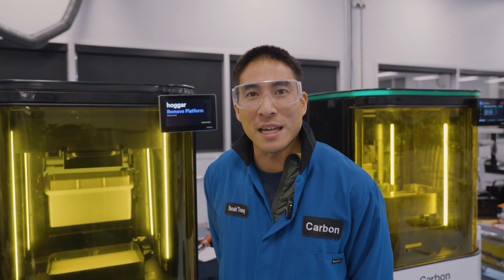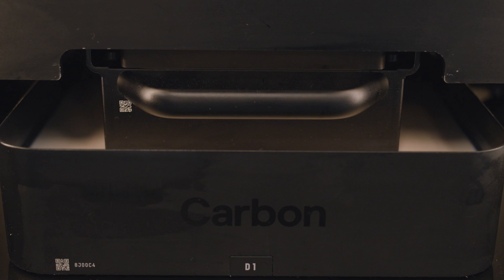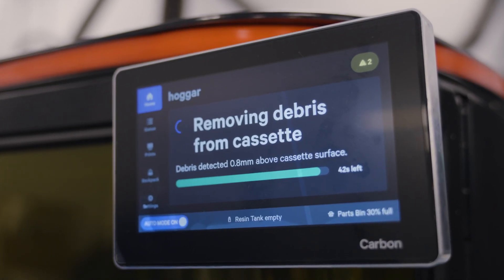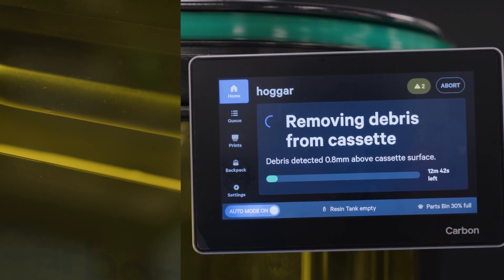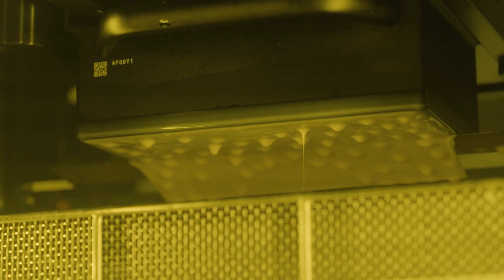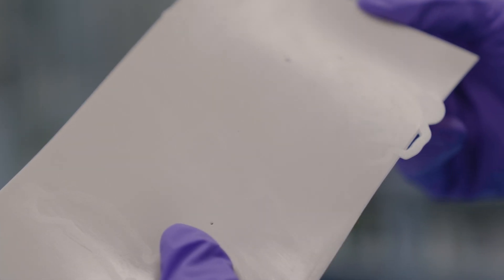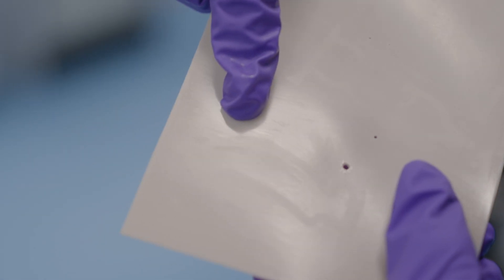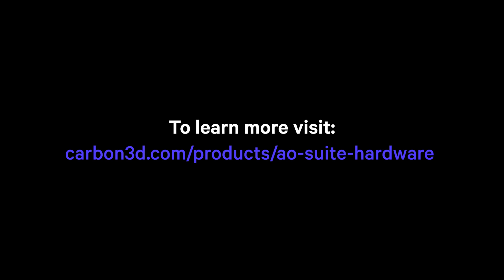AO Backpack: Debris Recovery Mode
Interruptions are never fun.

The AO Backpack’s new Debris Recovery Mode effortlessly detects and removes debris, keeping your lab producing without missing a beat.

Let Ronald Truong walk you through how this feature works.